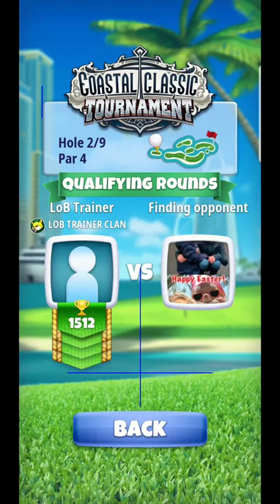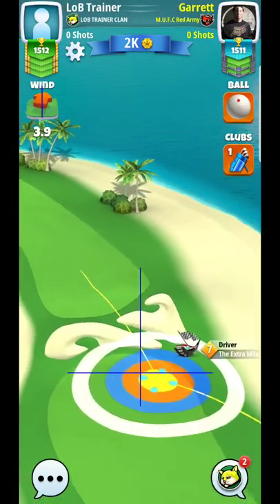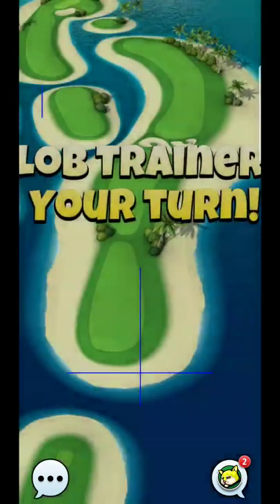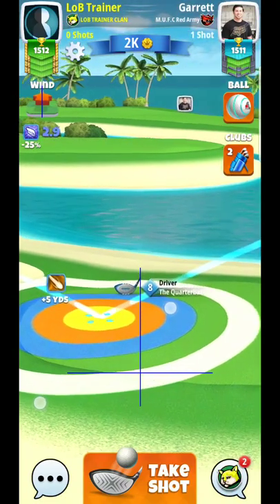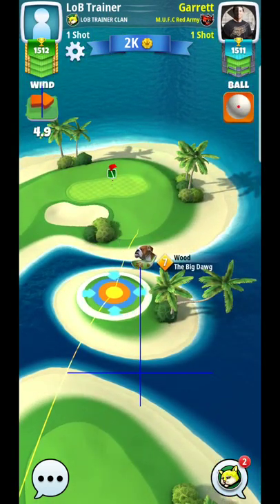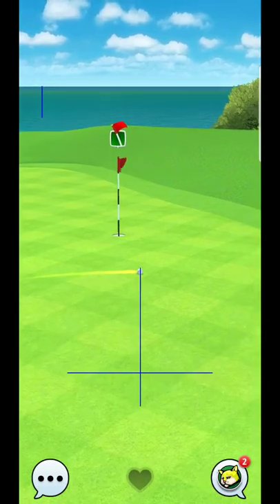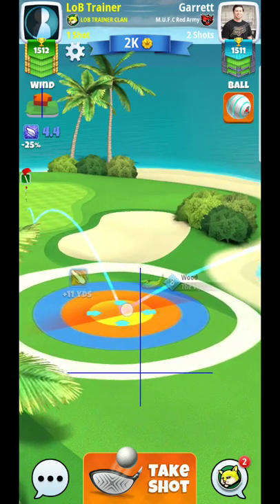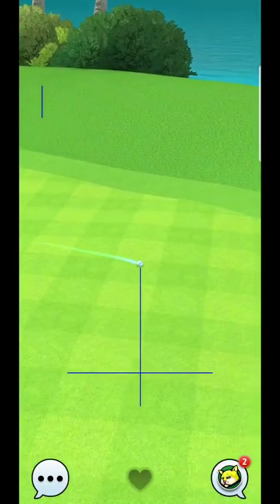Golf Clash Coastal Classic Hole 2 ROOKIE Division